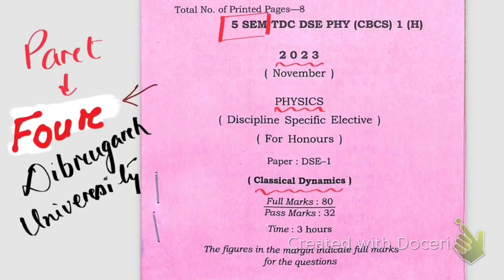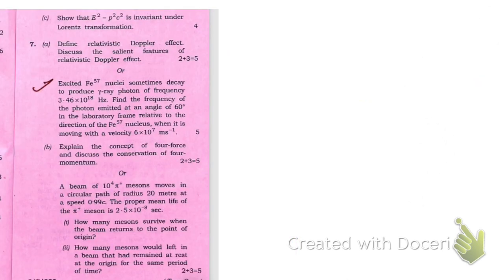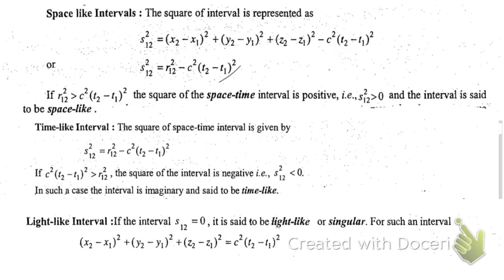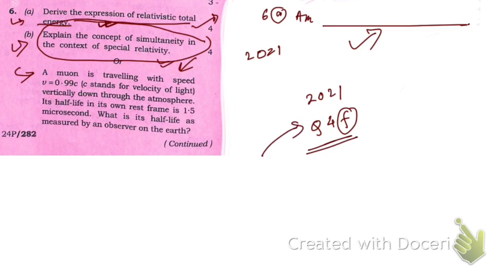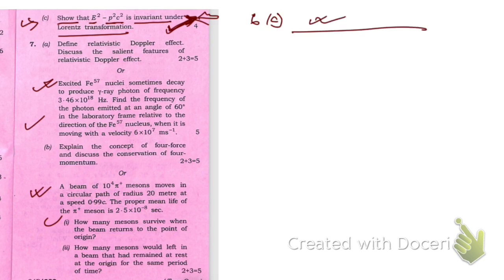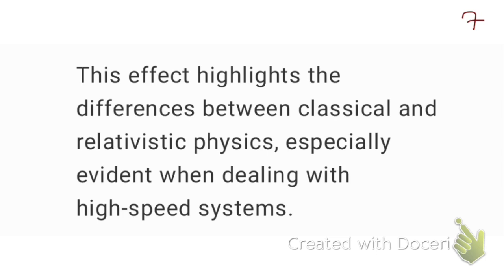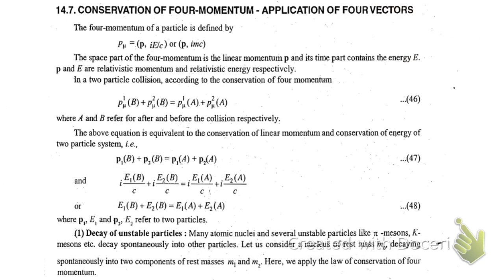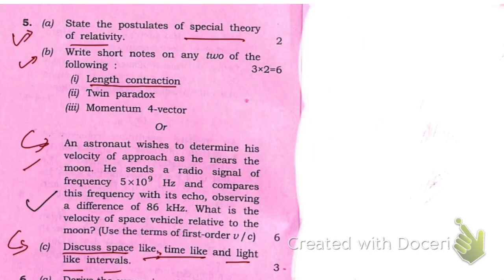Classical Dynamics 2023 5th SEM Dibrugarh University solved paper DSE:1 Part:4 by Lakhyajit Ojha